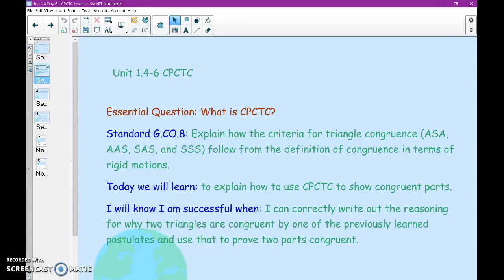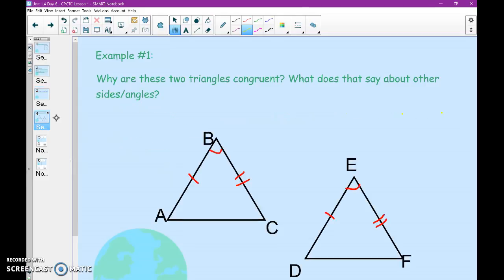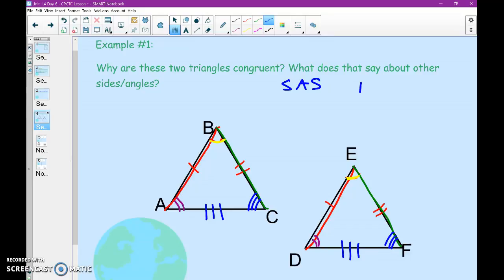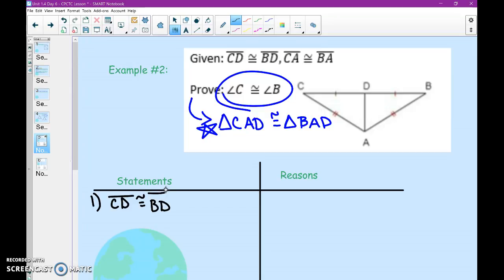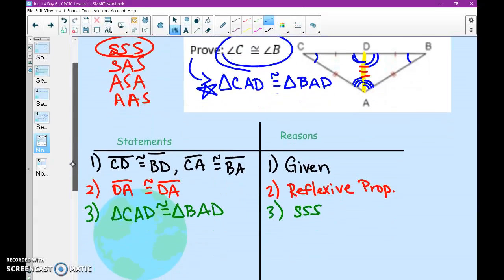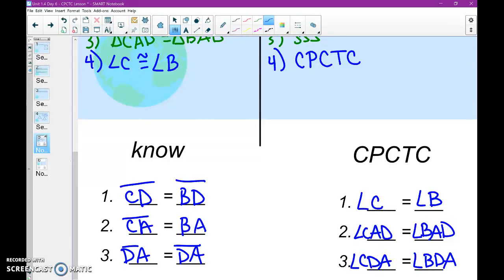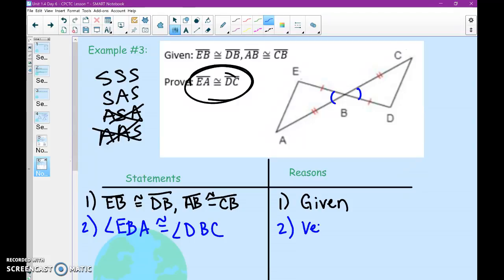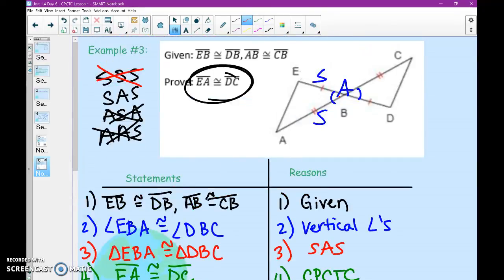Unit 1.4 Day 6 - CPCTC